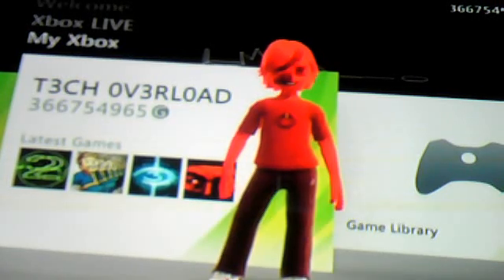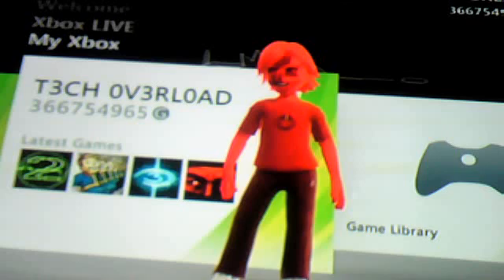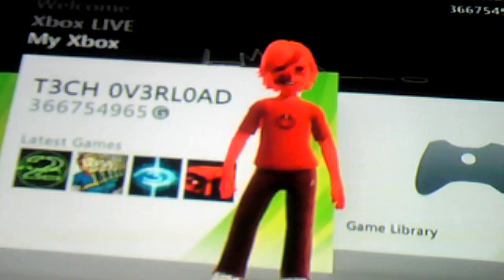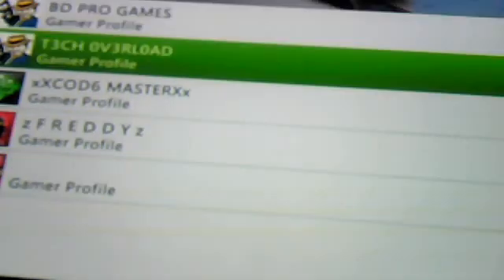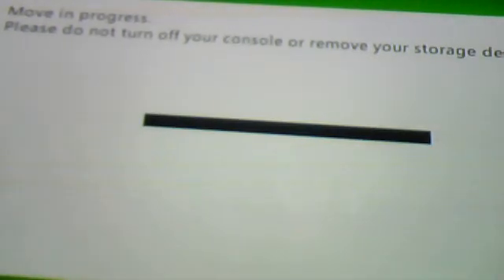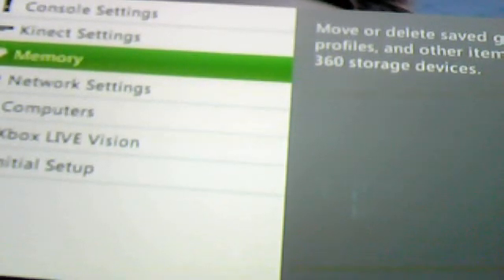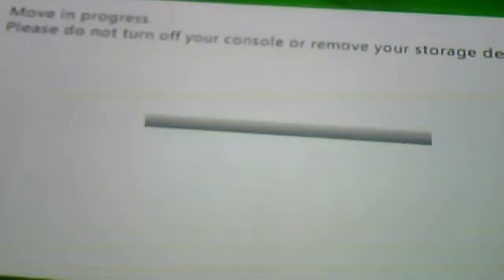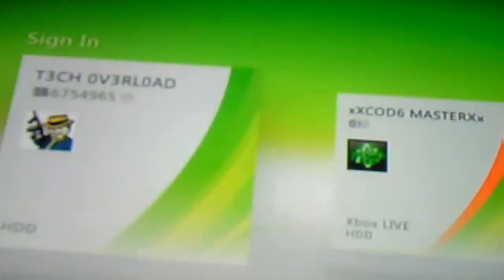How to Mod Your GamerScore(With LeFluffie and Modio).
1Plug USB DEVICE/ThumbDrive into computer

and download Winrar,Le Fluffie,GPD's(Optional if you want to add games),and Modio.
3.Go to Modio an click the big M.
4.Go to "Explore My Device"
5.Click File,Open/ Close Drive.
6.Click Partiton and Double Click Content.
7.You will see a follder that say E00000 and whatever the other numbers are(the last numbers are different for all accounts).
8.On the right hand side,keep clicking on the folders that appear(you should only have one every time you click),until you reach one tat says the same as the folder,but looks like a piece of paper.
9.extract the "piece of paper" to your desktop.(If you are afraid of making a mistake make a back up folder and copy profile into folder,also know as  the piece of paper.
10.If you download GPD's,right click and click extract her.e.
11.Open Le Fluffie
12.Click File and open file you extracted to desktop into Le Fluffie(just drag it into program from desktop).
13.Click "Profile" once your profile is loaded up.
14.Go to add games and click "file"if you downloaded GPD's
15.Find and open GPD's and you will see hundreds of files.
16.Add as much a you want,then go back and click ok.
17.Go to security once everythings unlock and click fix three time(Just in case).
18.Close Le Fluffie and go back to Modio.
19.Drag i profile on desktop to modio and press rehash and resign a few times.
20.Click on Big M again and go back to Explore my device.
21.find the piece of paper again and delete it.
22.Replace it with the one on desktop.
23.Exit out of programs.
24.Unpause the video and put device back in xbox.

I OWN NO RIGHTS OF GAMECRAVE.NET OR ANY OF THE PROGRAMS USED.